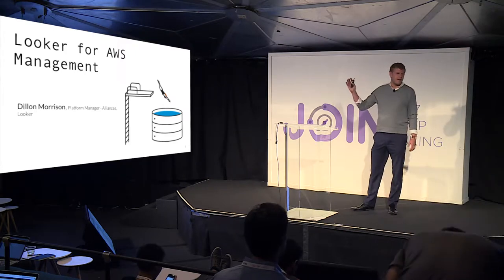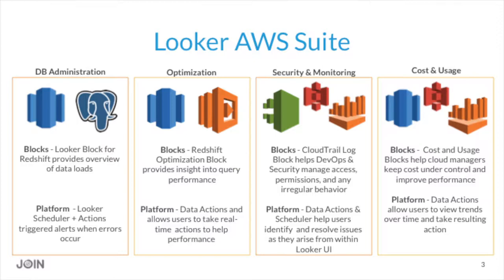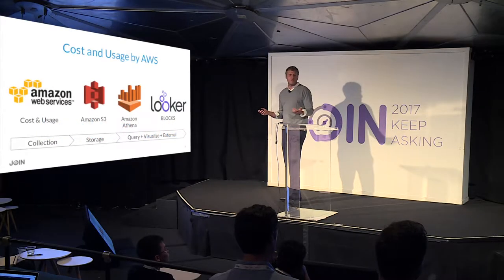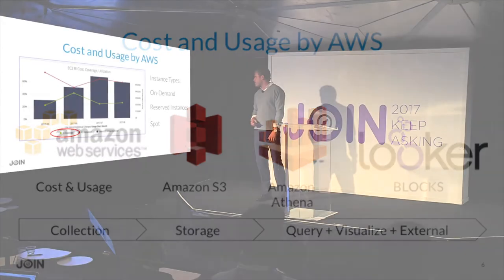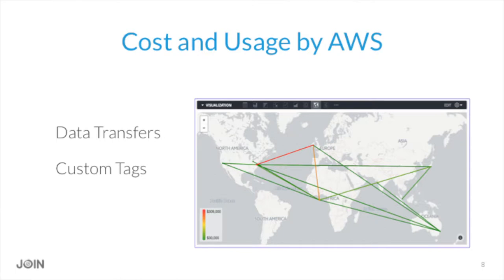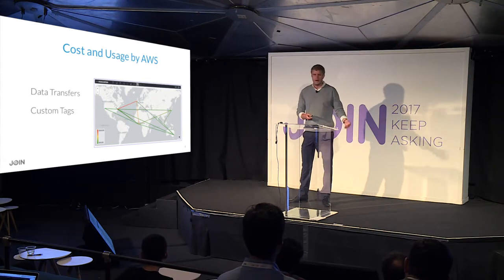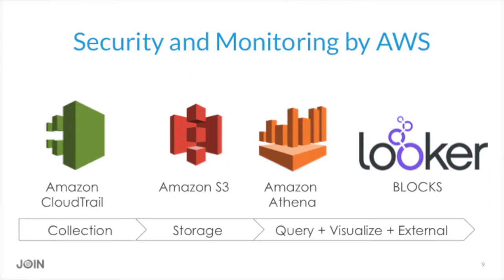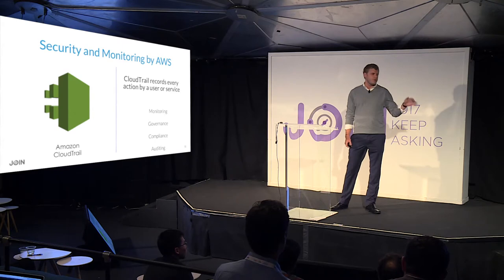JOIN 2017 Deep Dive: Looker for Amazon Web Services (AWS) Management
Taking the Deep Dive Stage at JOIN 2017, Looker Alliances Platform Manager, Dillon Morrison explains how and why Looker performs better than any other BI tool to leverage Amazon’s sophisticated databases. From deeper, more granular queries to cost and governance, see how Looker Blocks can help simplify and streamline processes.